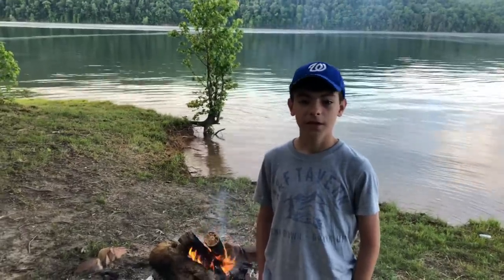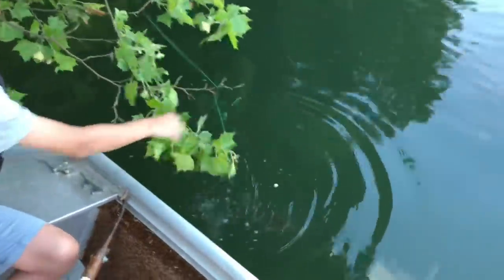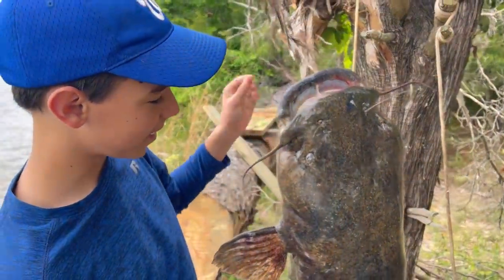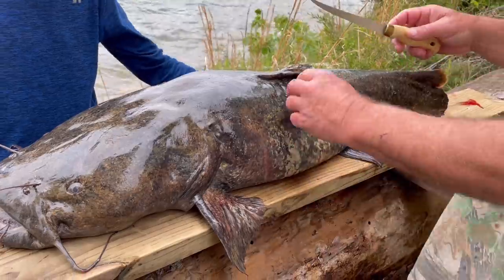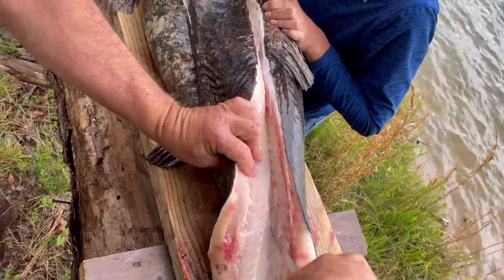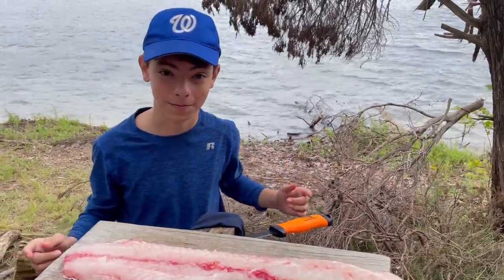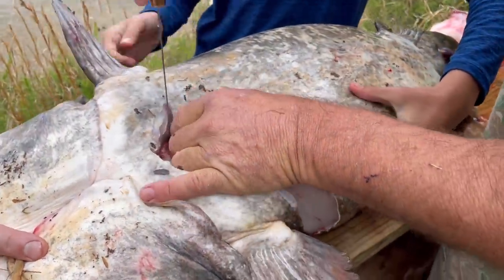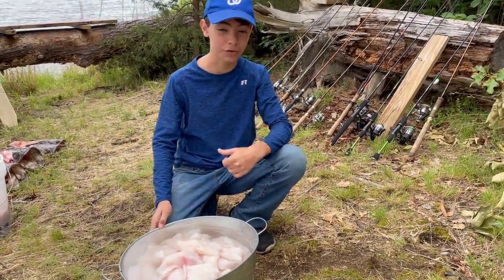Limb Lining Flathead Catfish on Norris Lake(165 lbs of catfish) Catch Clean and Cook part 1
We had a great week on Norris Lake! We pulled in 165 lbs of flathead catfish. Cleaning starts at 4:30